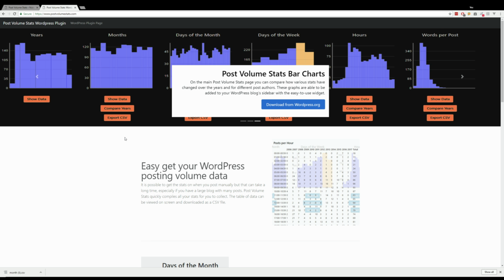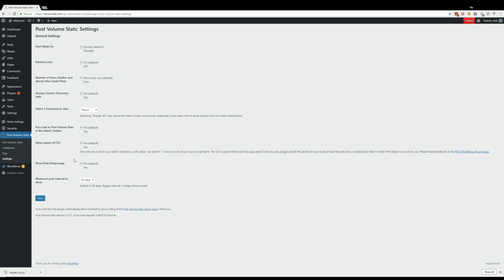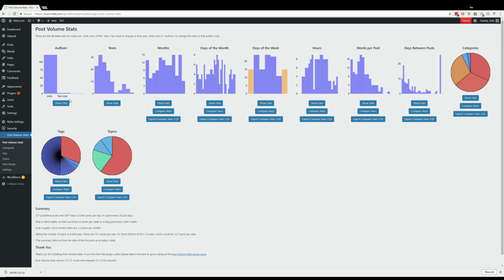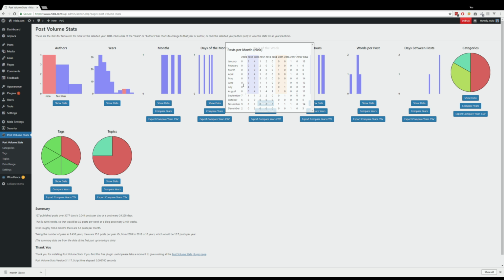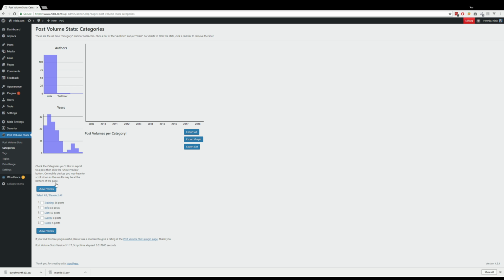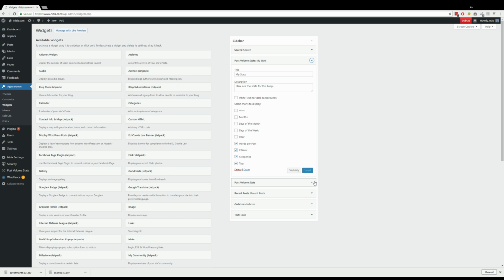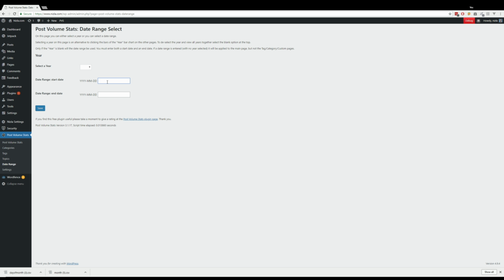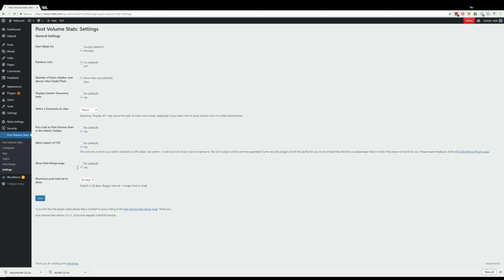WordPress plugin Post Volume Stats version 3.1.17 - walkthrough